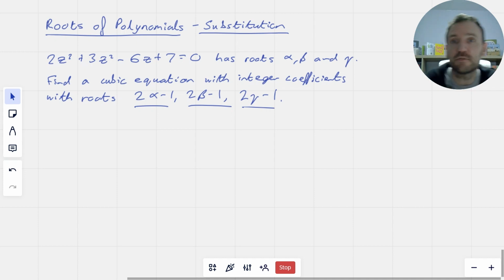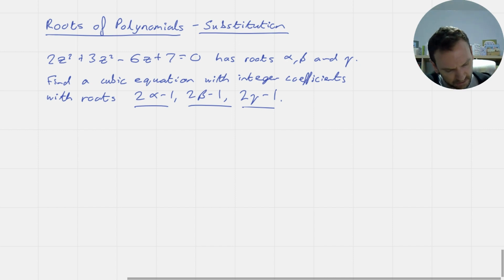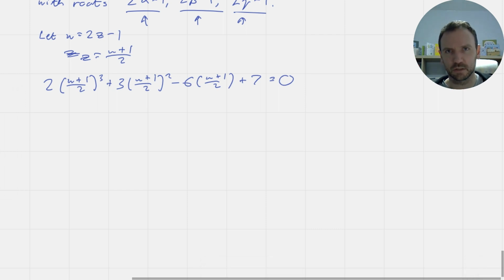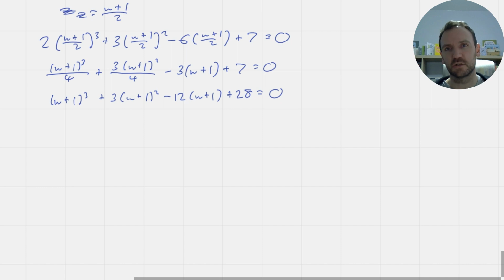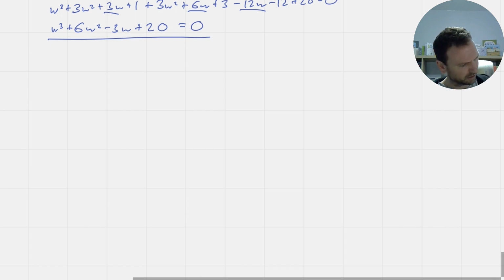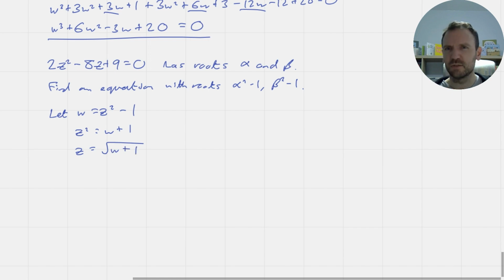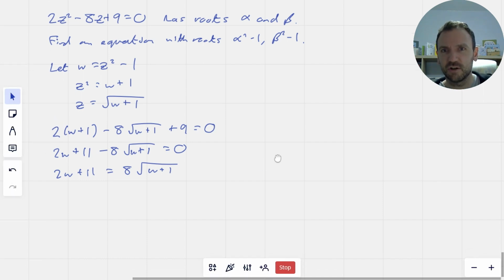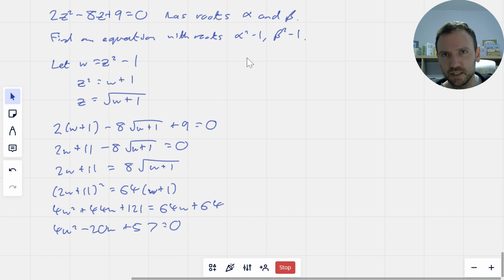Roots of Polynomials 1 - Using Substitution (A Level Further Maths)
Examples of how to tackle roots of polynomials questions by using substitution from the Pure Core section of Further Maths A Level.